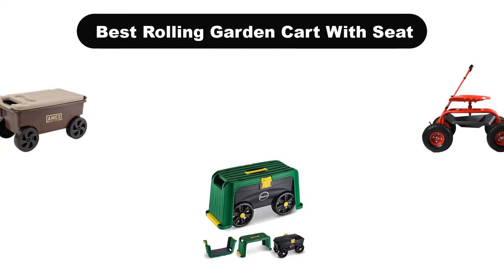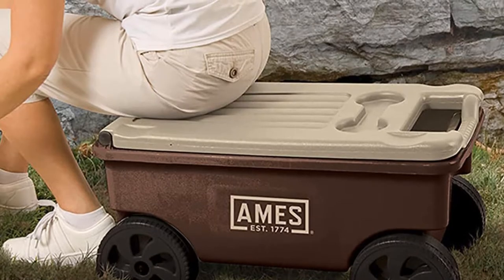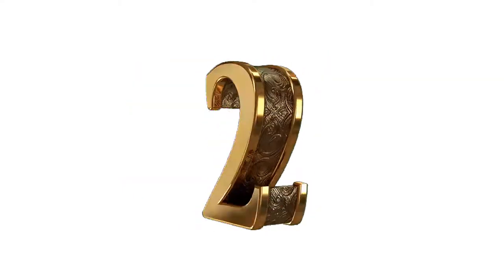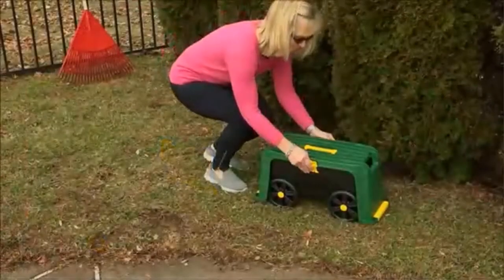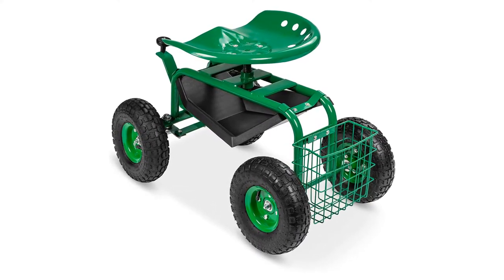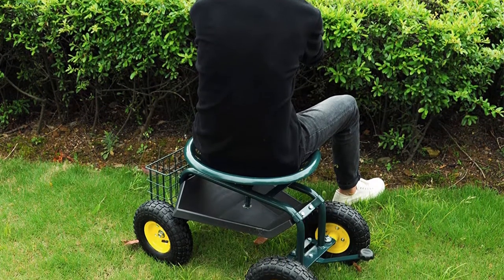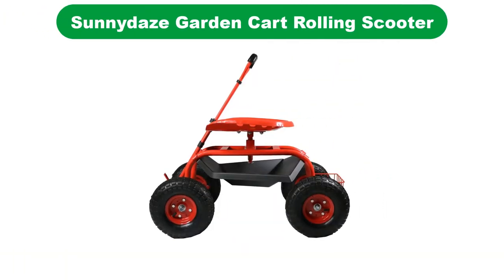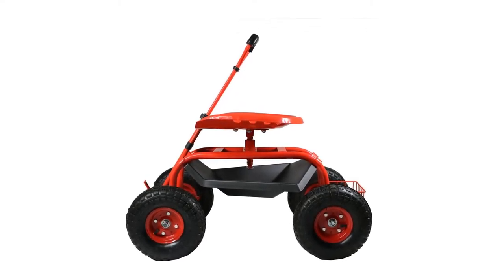🏆 Best Rolling Garden Cart With Seat In 2022 ✅ Top 5 Tested & Buying Guide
🏆 Best Rolling Garden Cart With Seat In 2022 ✅ Top 5 Tested & Buying Guide “ad”

📌Product Link📌:
📌 1. AMES 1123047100 Lawn Buddy Rolling Garden Cart.
📌 Best Prices      :
📌 2. Miracle-Gro 4-in-1 Garden Stool Multi-Use Garden.
📌 Best Prices      :
📌 3. Best Choice Products 4-Wheel Garden Cart Mobile Rolling.
📌 Best Prices      :
📌 4. KARMAS PRODUCT Steerable Rolling Work Seat Garden Stool Cart.
📌 Best Prices      :
📌 5. Sunnydaze Garden Cart Rolling Scooter with Extendable Steering Handle.
📌 Best Prices      :
Hello, Welcome to Our Upview Channel. Today, In this video, We are going to show some of the Best Rolling Garden Cart With Seat that are best sold and reviewed in the last couple of months on amazon.
🏆 Best Garden Scooters🏅 [Top 5 Picks With Review!] 🤩
✅ Top 5: Best Garden Scooter 2021 [Tested & Reviewed]
🏆 Best Garden Scooters 2021 🤩

Products Description:
Number 1.
Our overall best Pick for the money is AMES Lawn Buddy Rolling Garden Cart.
Whether you need to mulch your garden, transplant seedlings, or pot plants, the AMES Lawn Buddy Rolling Garden Cart is a great choice for any gardener.
Number 2.
Our 2nd best pick is Miracle Gro 4 in 1 Garden Stool.
This smartly designed rolling Miracle Gro 4 in 1 Garden Stool offers you amazing functionality and convenience.
Number 3.
Our 3rd best pick is Best Choice Products Garden Cart Mobile Rolling Work Seat.
The Best Choice Products Garden Cart Mobile Rolling Work Seat gives you the freedom to garden in absolute comfort.
Number 4.
Our 4th best pick is KARMAS PRODUCT Steerable Rolling Work Seat.
If you are fed up with aching knees and a sore back after gardening, the KARMAS PRODUCT Steerable Rolling Work Seat will help you to complete your gardening easily and comfortably.
Extremely sturdy and durable, this heavy duty work seat can support up to 330lbs.
Number 5.
Last but not the least, our 5th best pick is Sunnydaze Garden Cart Rolling Scooter.
A great mobility solution for any gardening enthusiast, especially seniors or people with back problems, the Sunnydaze Garden Cart Rolling Scooter offers you unlimited mobility around your garden.